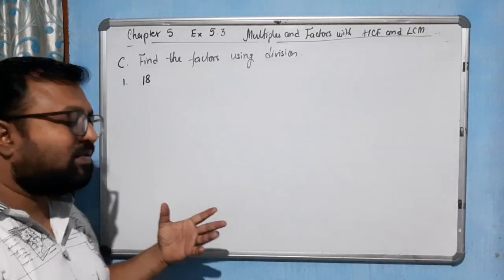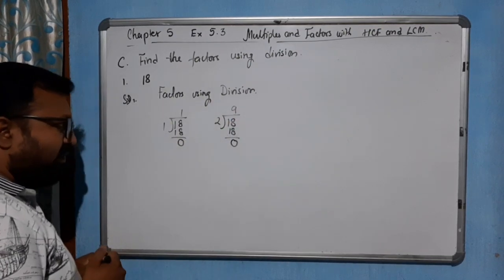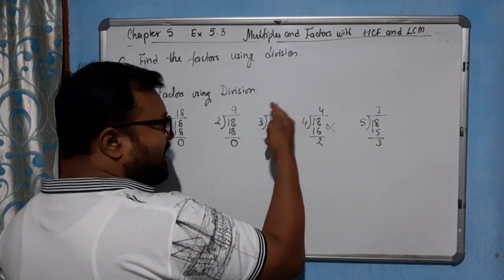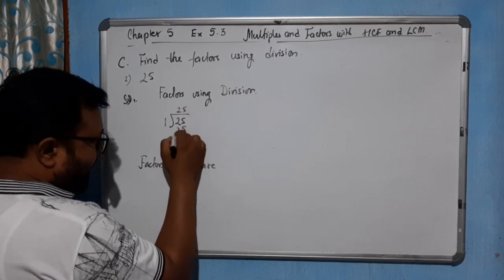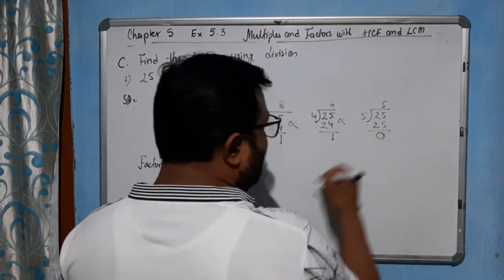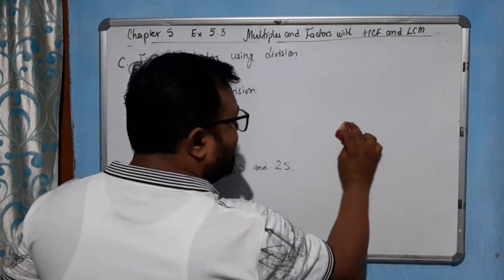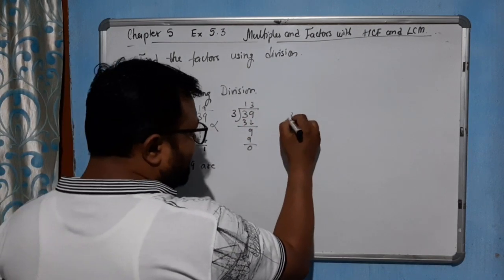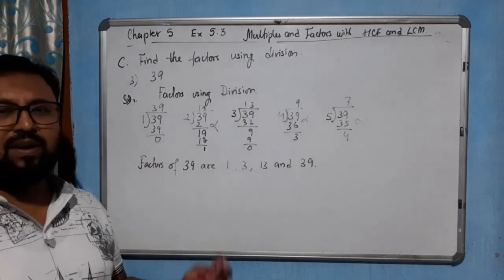Class 4 Chapter 5 Multiples and Factors with HCF and LCM/ Q.C/ Exercise 5.3/ ncert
Solution of Q.C of Exercise 5.3